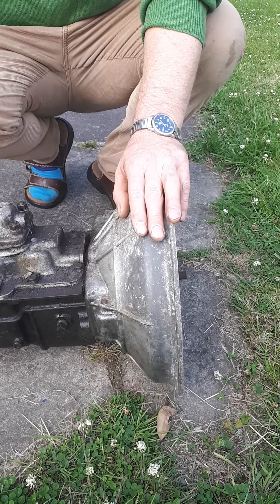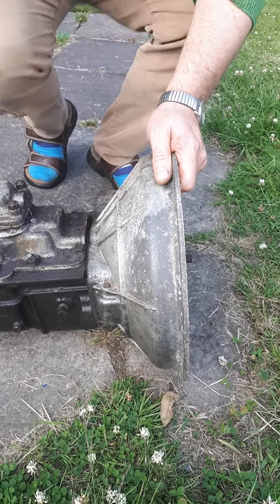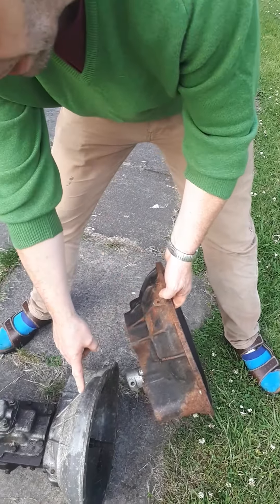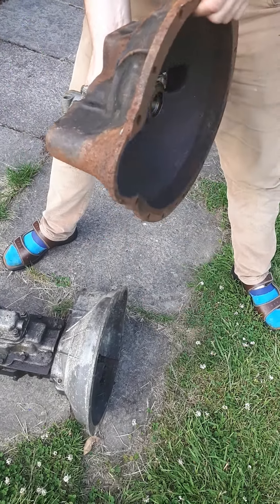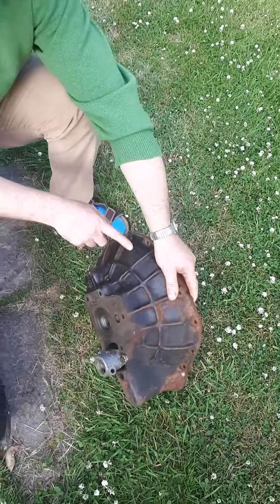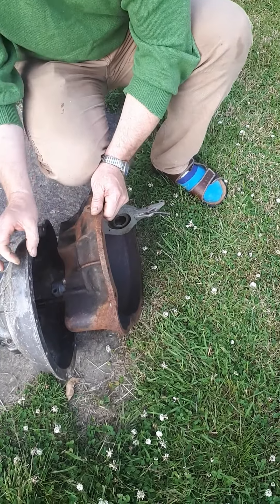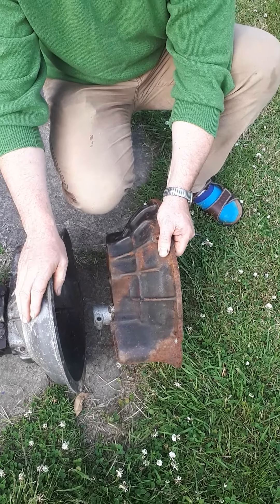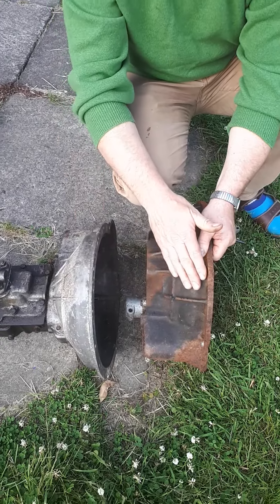Herald bell housing material choice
Two identical bell housing made from two different materials. One is expensive and hard to find but makes the gearbox easy to lift out by hand; the other is cheap and so heavy that a crane is needed to get the unit out of the car.
You need to be able to explain what materials are being used and the reasons why?